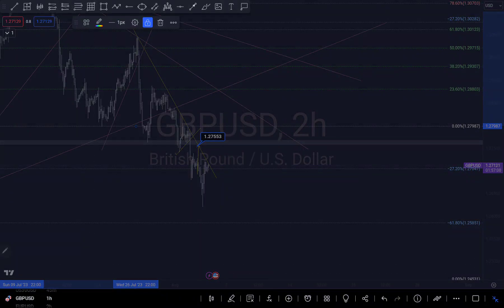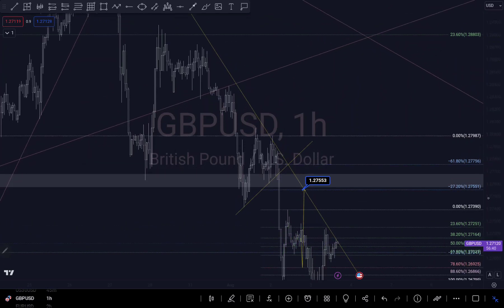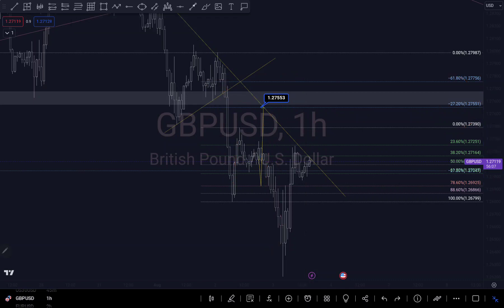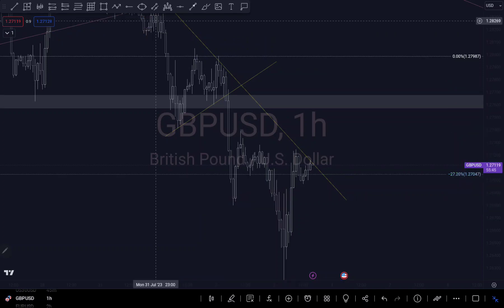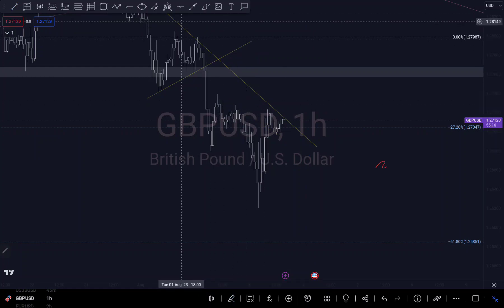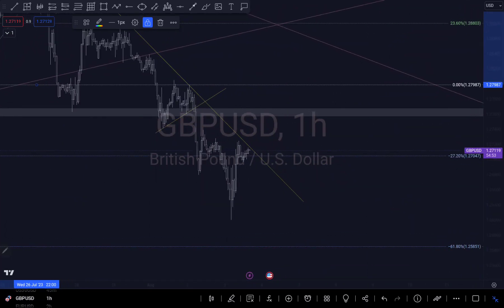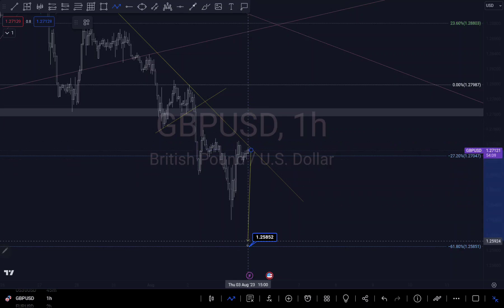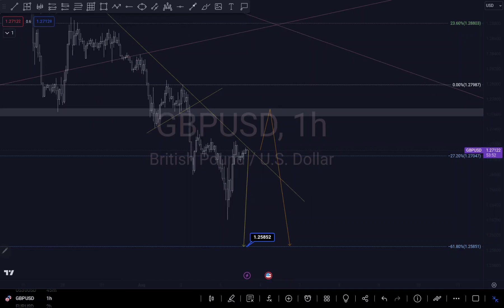GBPUSD TECHNICAL ANALYSIS PREDICTION USING PURE CHART AND FIBONACCI LEVELS